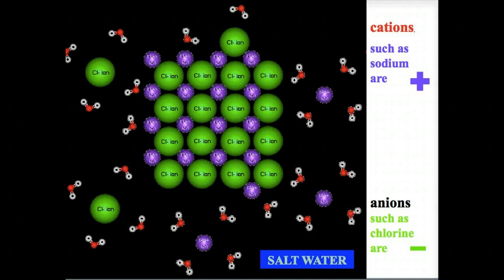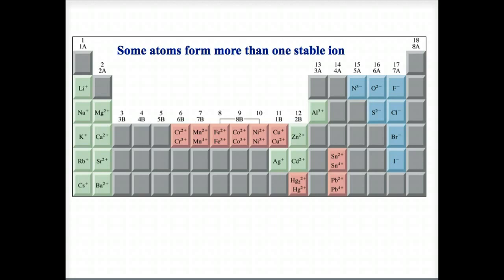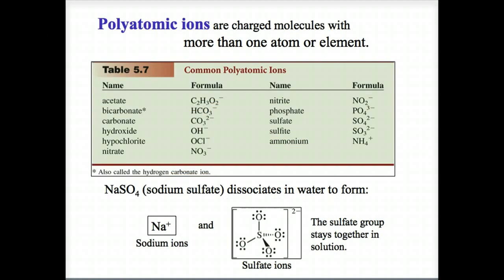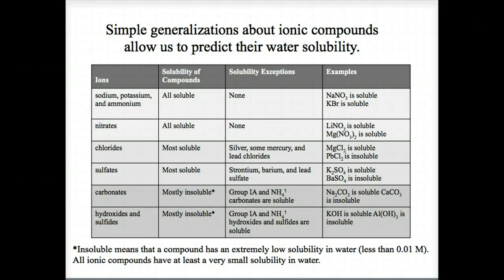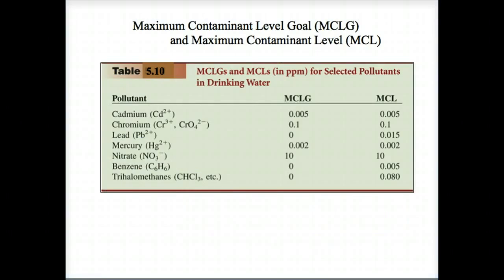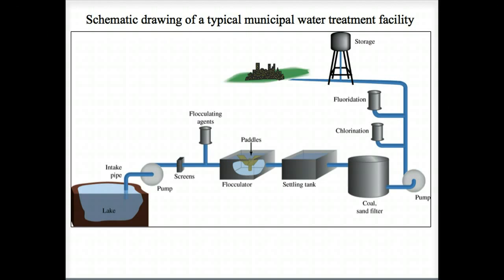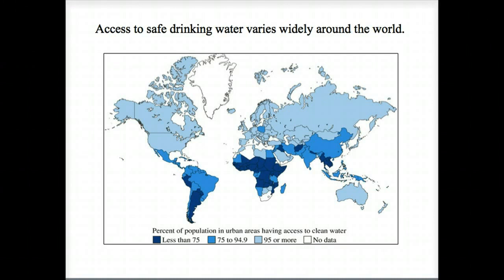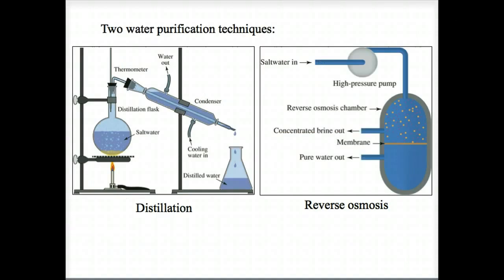Module 10 - Water II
Media for lessons for Chem-100x course at the UAF eLearning.